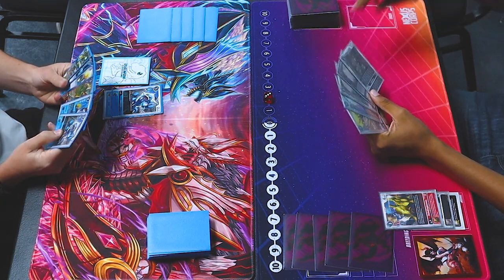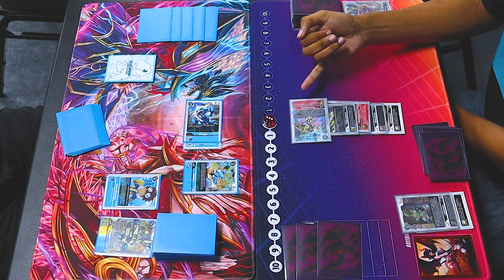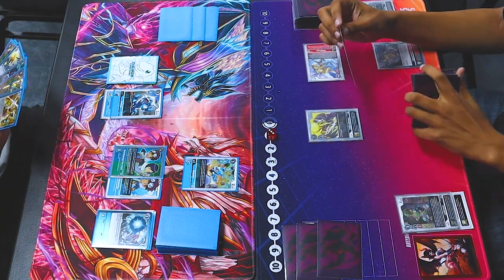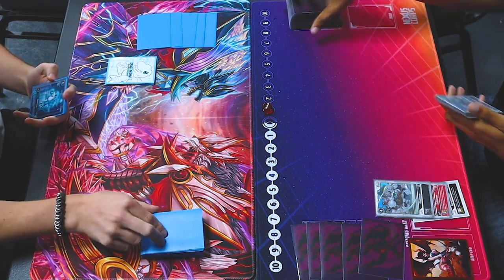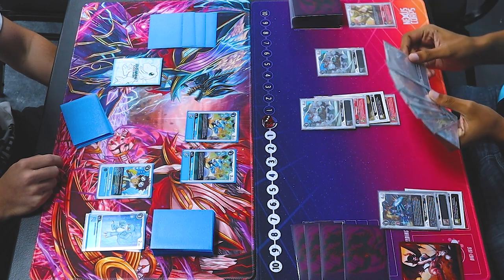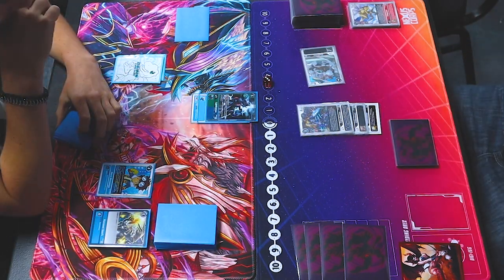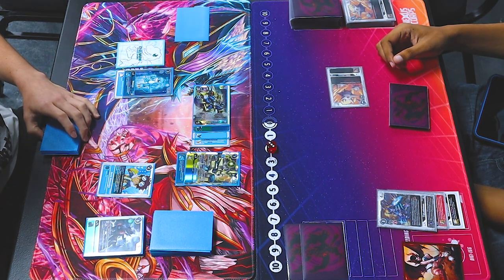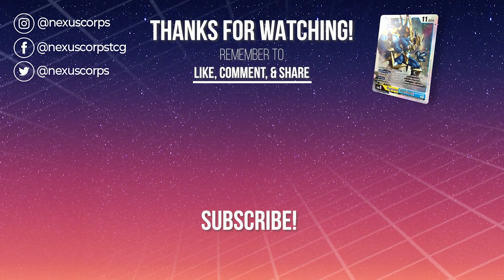Armor Rush Vs. RagnaLoardmon | Digimon Card Game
Our second Digimon TCG match on the channel! Here's to more Digimon content in the near future!